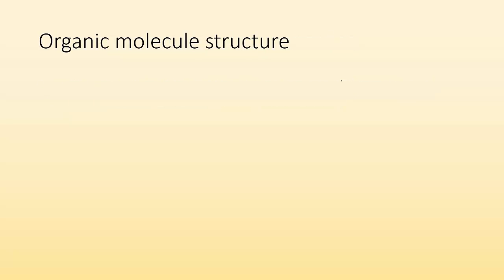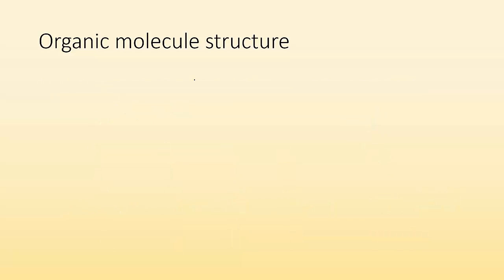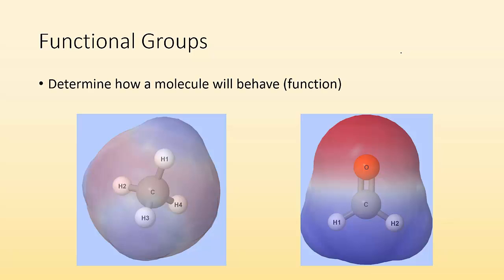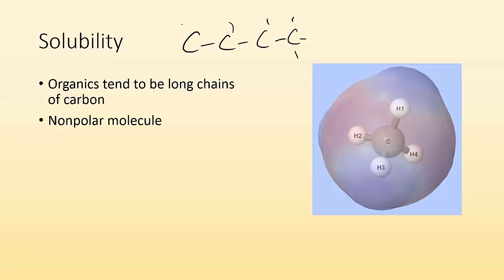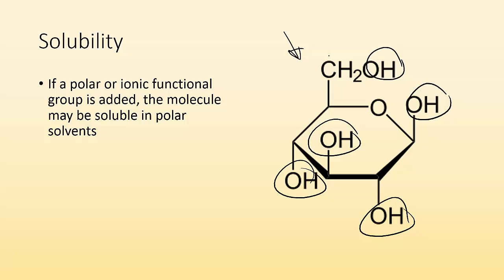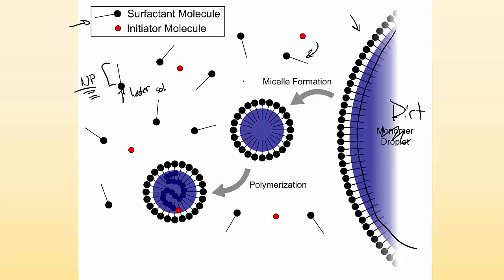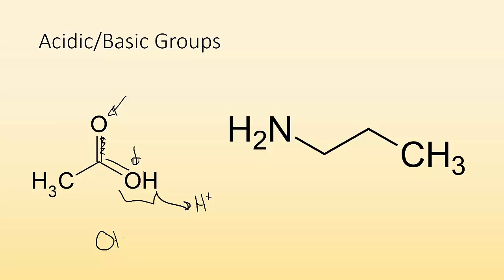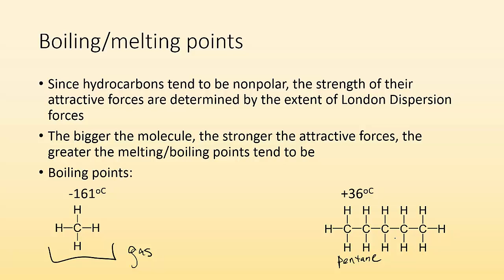25.1 Organic molecules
describe the structure and properties of organic molecules, including acidity and solubility